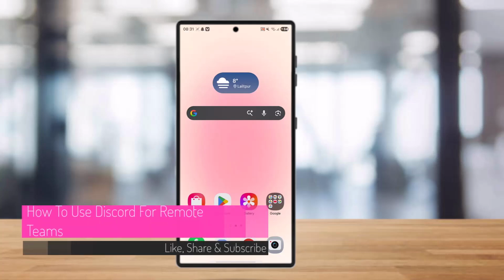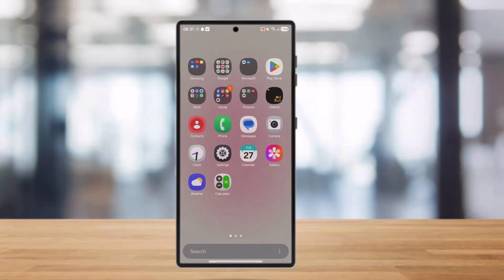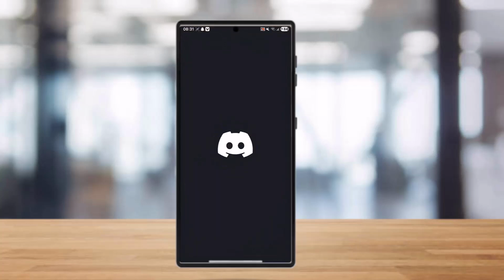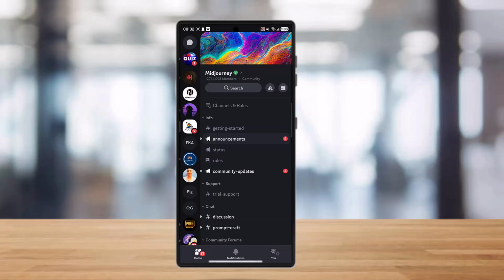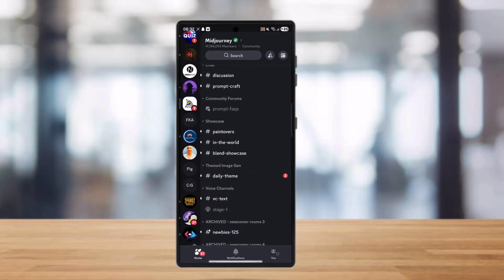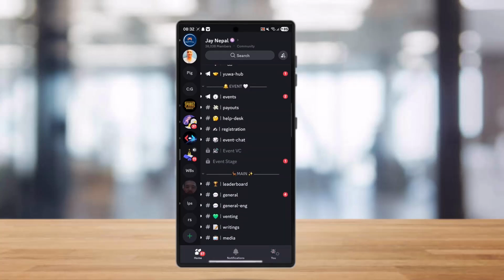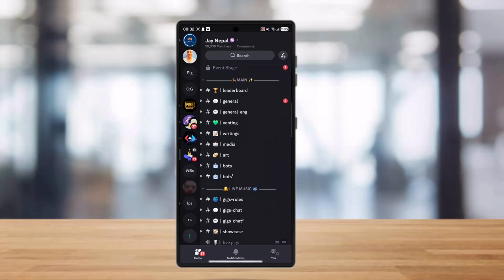How To Use Discord For Remote Teams !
Today in this video, we are going to discuss how to use Discord for remote teams. Many companies and small teams use Discord as a communication platform because it offers voice chat, messaging, and screen sharing in one place. Let’s look at how you can effectively use it for remote collaboration.

First, open Discord and create a dedicated server for your team. This server will act like a virtual office where everyone can communicate and work together. You can invite team members and organize the workspace according to your projects or departments.

Next, structure your server by creating different text channels for topics such as announcements, project discussions, tasks, or general communication. This helps keep conversations organized and ensures that team members can easily find the information they need.

You can also use voice channels for quick meetings and collaboration. You can also start video calls or screen sharing using the “Go Live” feature to present your work or collaborate in real time.

Finally, by combining text channels, voice chats, and screen sharing, Discord can function as a virtual workspace for remote teams. It helps improve communication, collaboration, and productivity across distributed teams. I hope you found this video helpful. We will be back again with more informative videos.